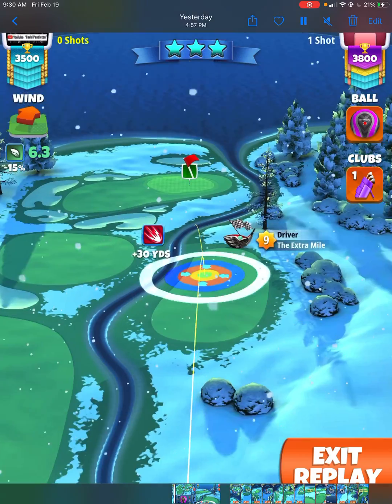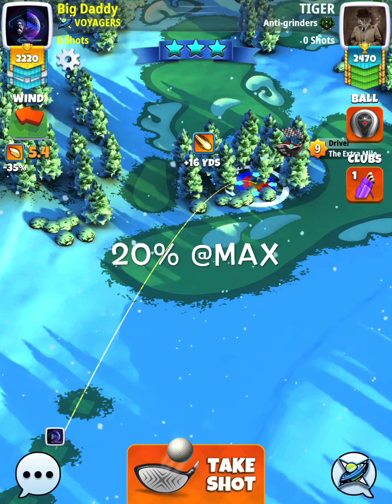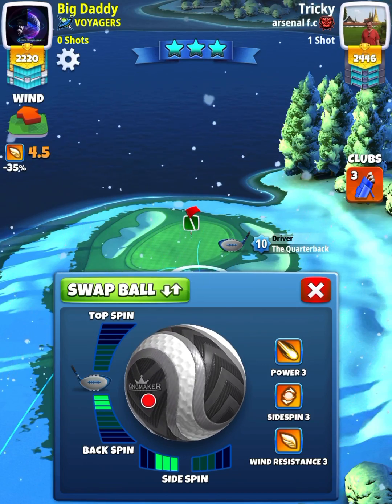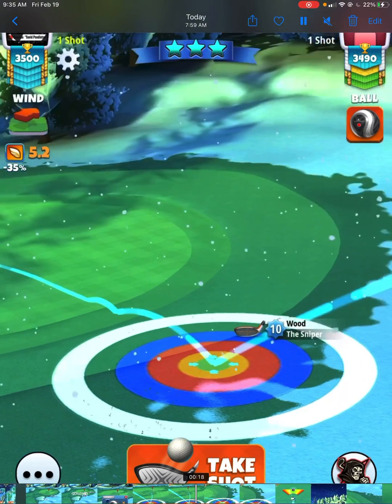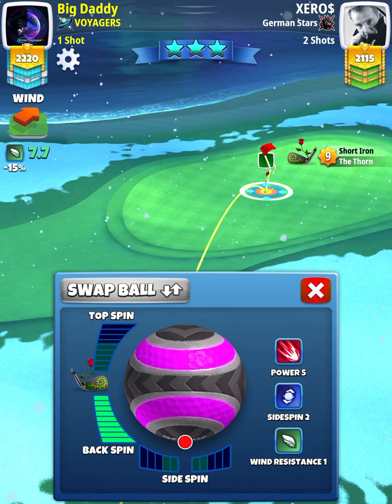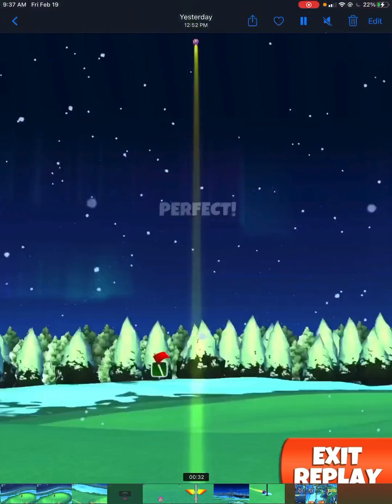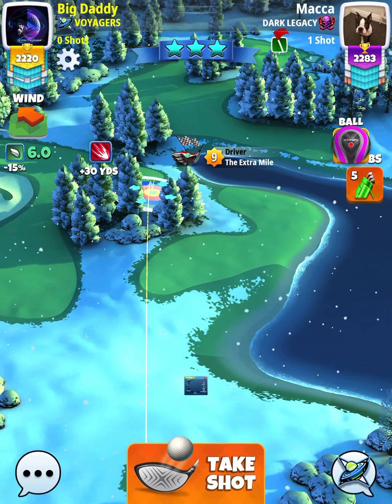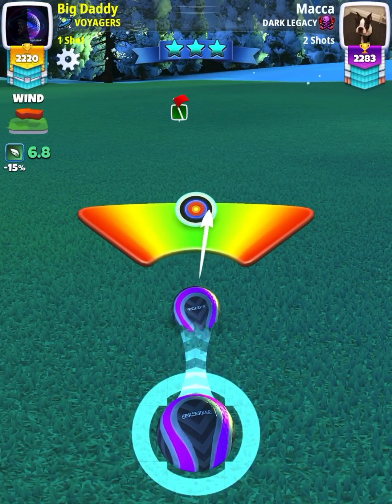Golf Clash - Winter Major PRO Opening Round 🥶BACK 9 Wind 🏌️‍♂️